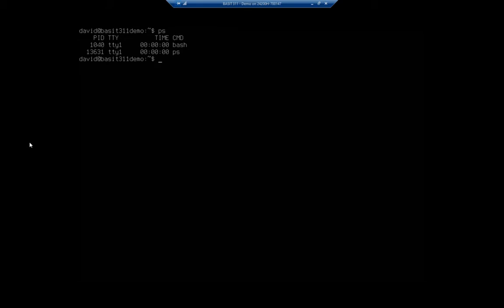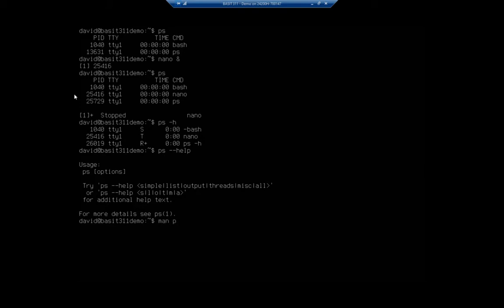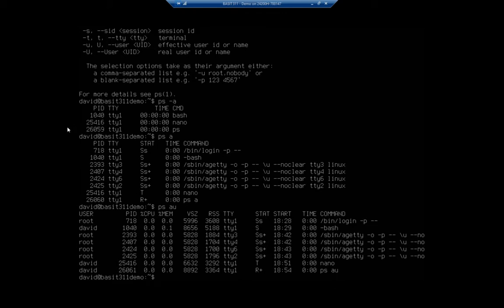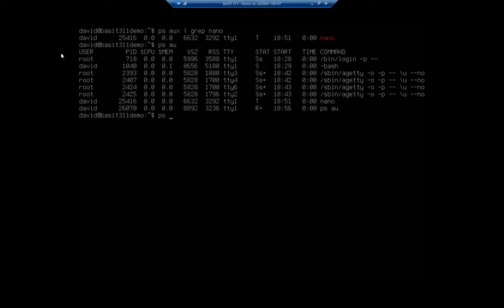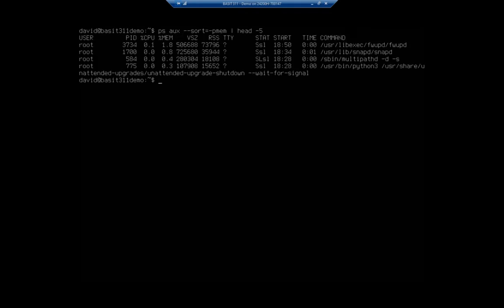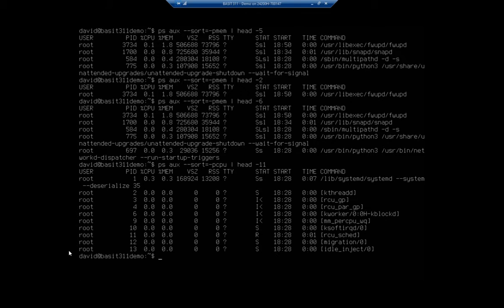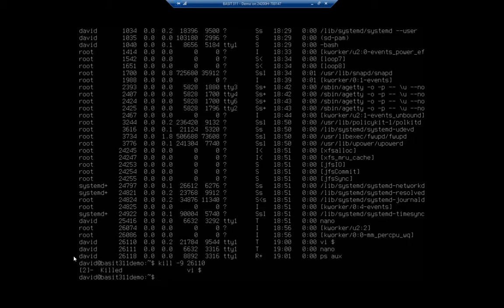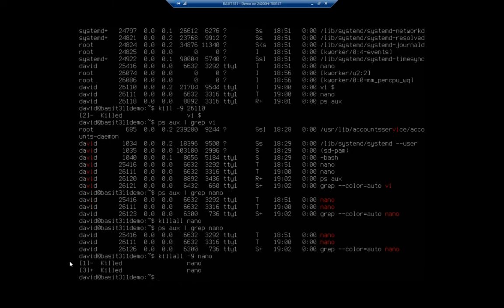Managing processes in Ubuntu Server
This video shows how to view active processes on an Ubuntu system using the 'ps' command and how to stop processes using the 'kill' and 'killall' commands.